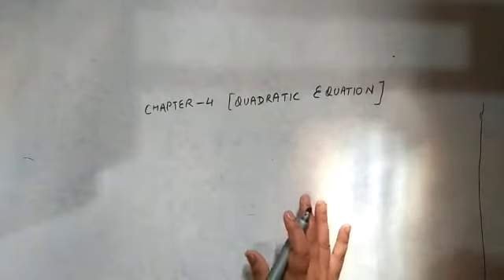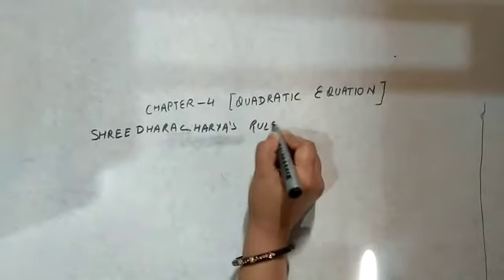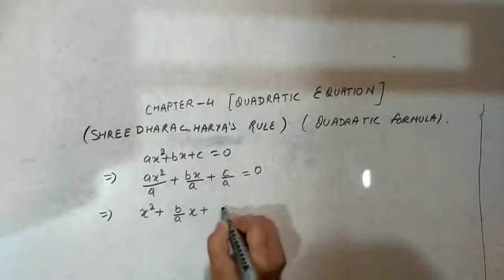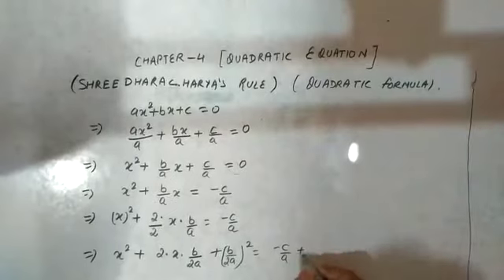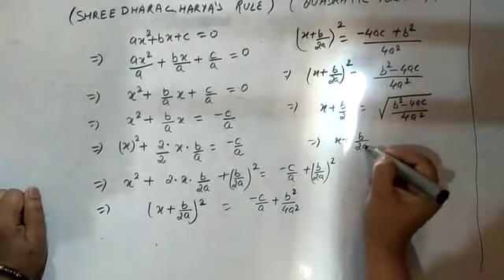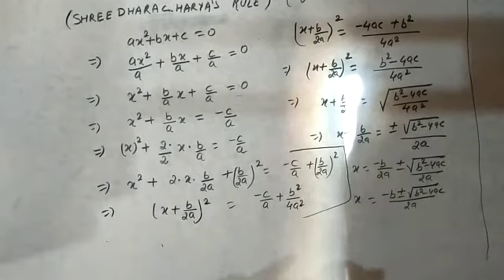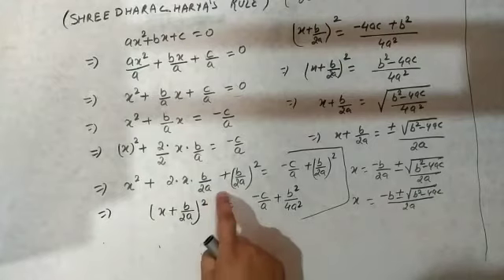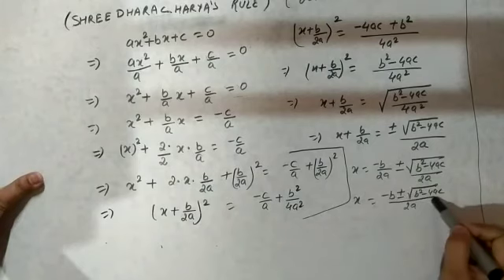Quadratic Equation - Class- 10 | Sridhar Acharya Rule for Solving Quadratic Equation